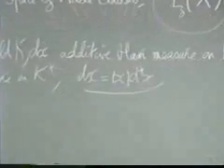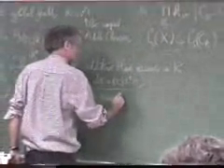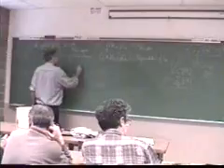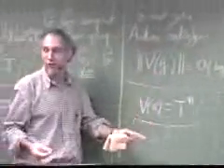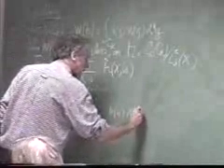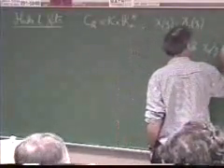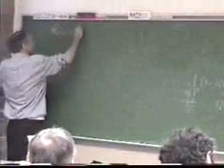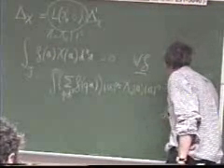Alain Connes, 4/9 Noncommutative Geometry [1998]